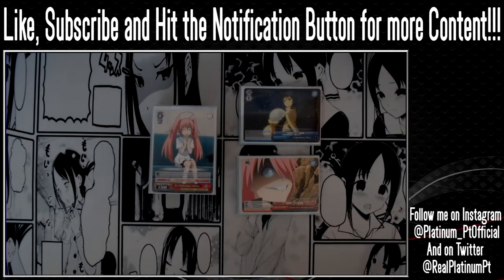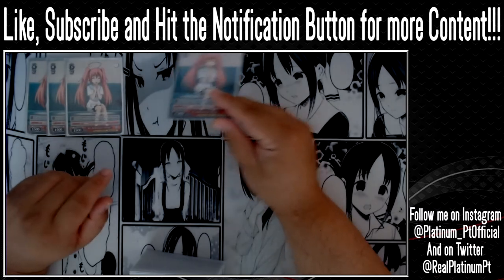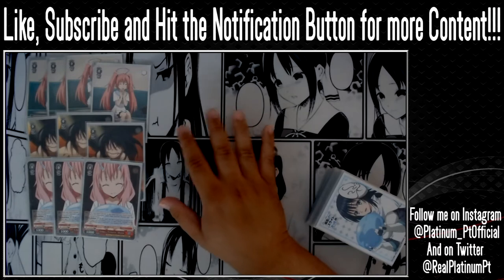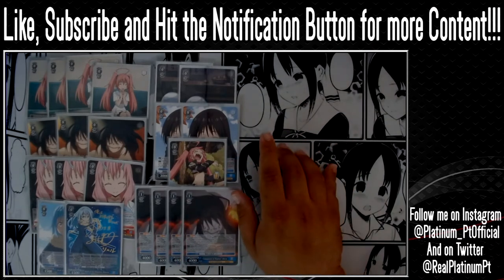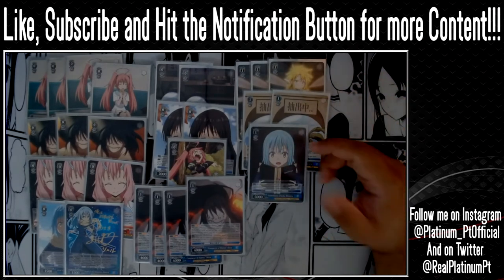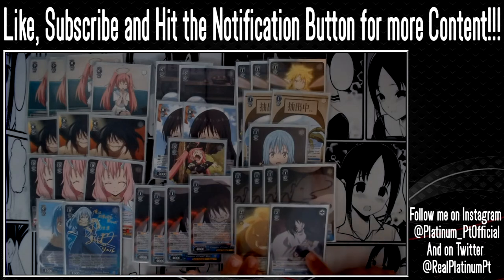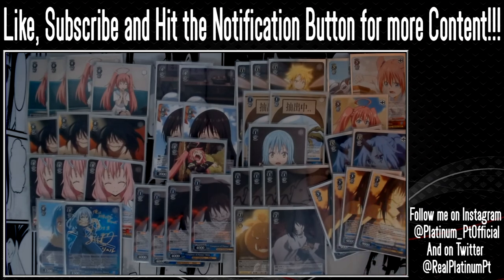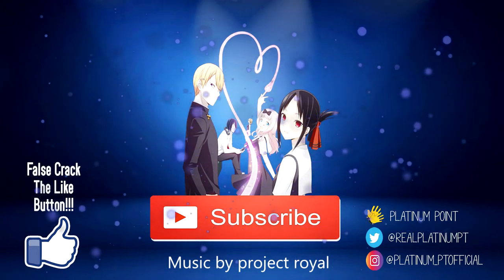[Weiss Schwarz] That Time I Got Reincarnated As A Slime Deck Profile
Hey guys this Platinum Point and I am here to showcase my That Time I Got Reincarnated As A Slime deck. This is an update deck profile, where I showcase my Pants/Door build of slime. I added some new cards from the Slime Volume 2 Set.

Music In Video by:
Outro Template by: Before Affects Studio